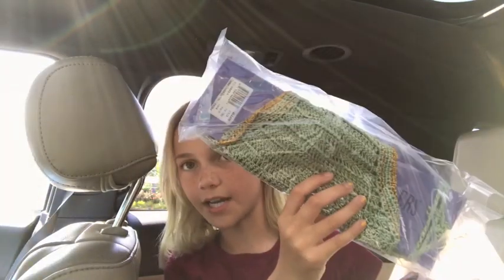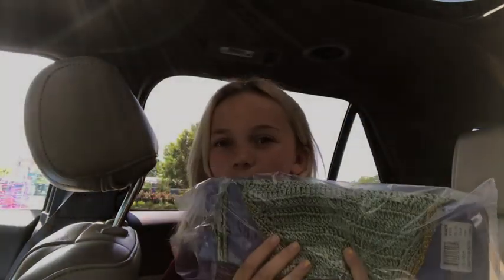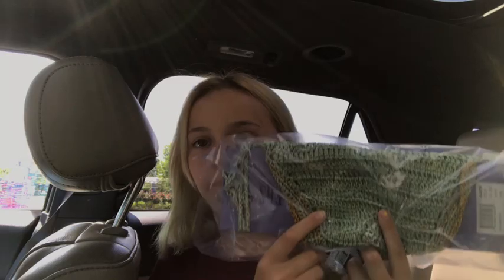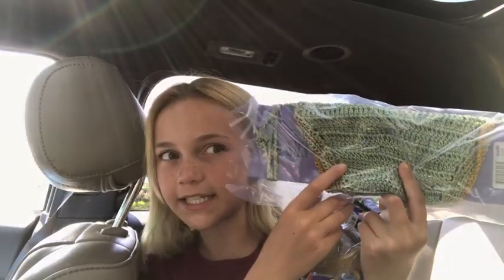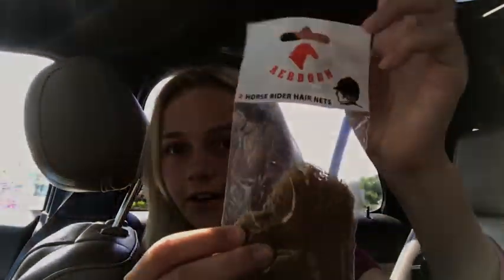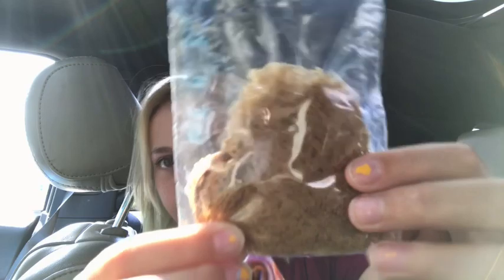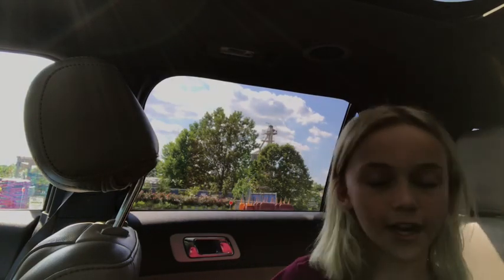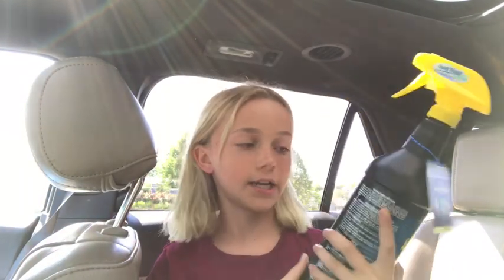Mini tack haul!!